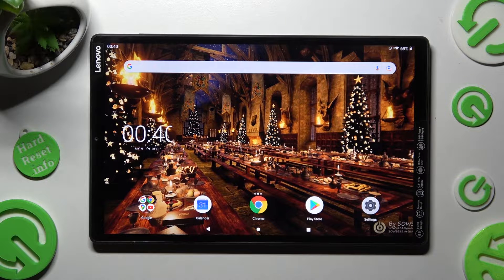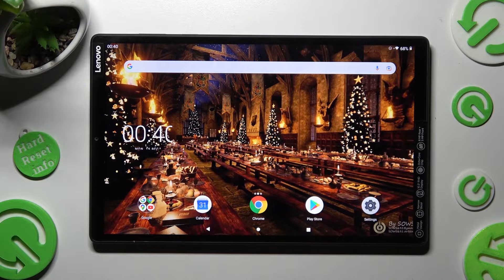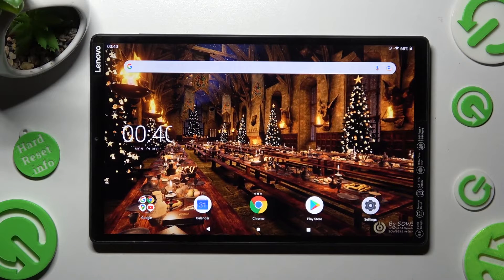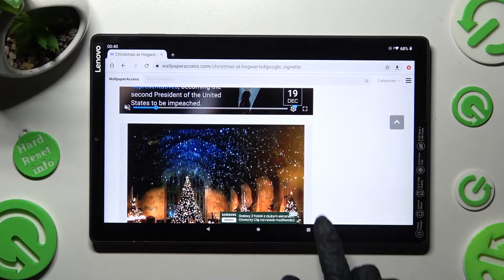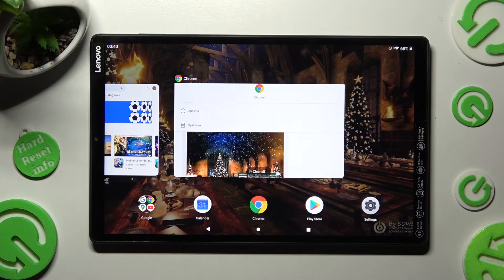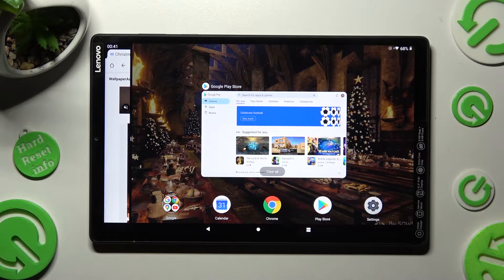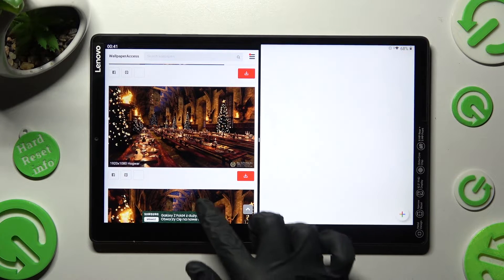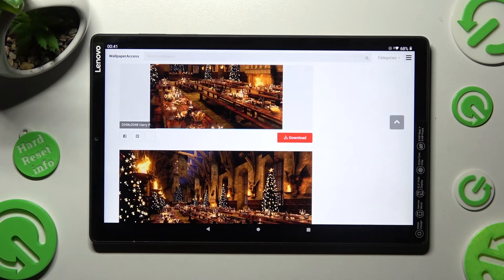Lenovo TAB M10+ - How to Use Split Screen / Divide your Screen & Use 2 APPs Simultaneously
Today we're prepare for you next video! In the attached video guide, we are showing you how to split screen on your smartphone. Check if Lenovo TAB M10+ will work with our instructions!

How to verify split screen in Lenovo TAB M10+?
How to change split screen in Lenovo TAB M10+?
How to open split screen settings in Lenovo TAB M10+?